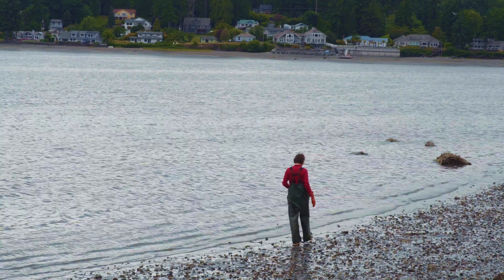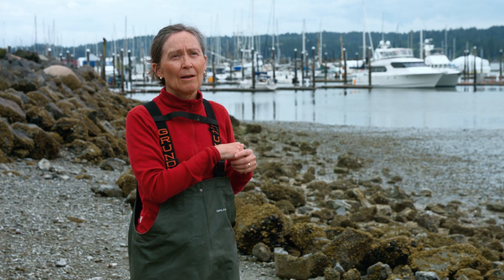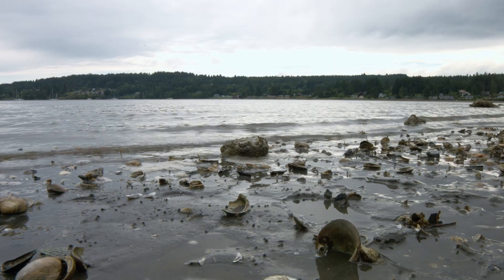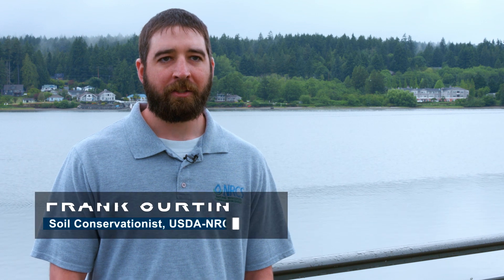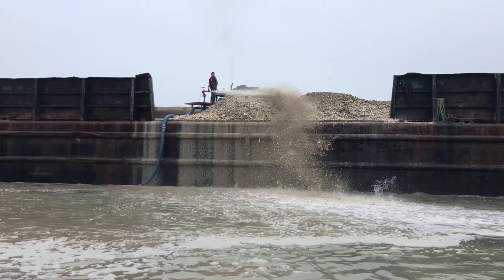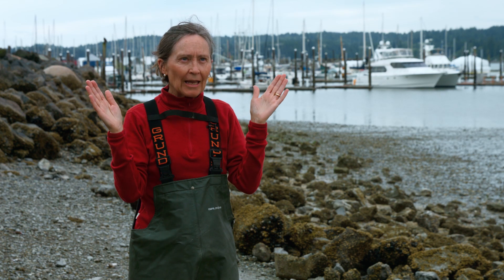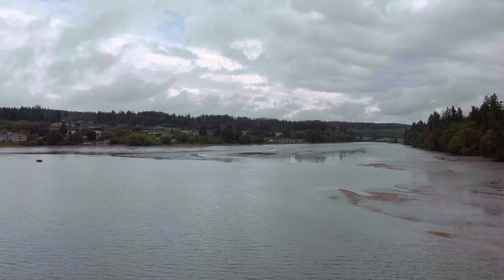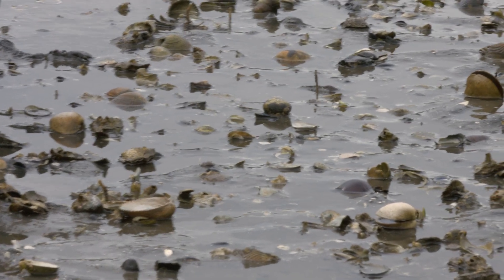Restoring the Olympia, Washington's only native oyster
Olympia oyster, Ostrea lurida, is the only oyster native to Washington. Its historical range stretches from the coasts of British Columbia down to Southern California. Before the arrival of white settlers in Washington, there may have been 20,000 acres of Olympia oysters living throughout the bays and inlets of Puget Sound.

Before the 1800s, Olympia oysters were an important food source for tribes in the Puget Sound region. David Brownell, tribal historic preservation officer for the Jamestown S’Klallam Tribe, said that Olympia oysters at the head of Sequim Bay were a sustainable resource for the tribe for at least a thousand years. Brownell explained that during excavations near the tribe’s administrative building, they found shell middens (piles of discarded shells) from 970 and 1,100 years ago that included a high proportion of Olympia oyster shells.

Now, Olympia oysters are nowhere near as plentiful as they once were. According to the Washington State Department of Fish and Wildlife (WDFW), Olympia oysters can mostly be found in their historic range throughout Puget Sound, but there are a lot fewer of them—probably five percent or less of their natural bed habitat remains.

Starting in the 1850s, commercial harvest of Olympia oysters drove depletion of the wild stocks of Olympias. Later, in the twentieth century, pollution from pulp mills, the introduction of non-native predators and pests related to the cultivation of Pacific oysters (from Japan), and habitat loss all contributed to the reduction of Olympia oyster populations in Puget Sound.

Olympia oysters are an important part of the Puget Sound ecosystem, not only for the ecological benefits they provide, but also in their role as a native species. Olympia oyster beds provide complex habitat for fish and invertebrate species and improve water quality through their filter feeding. Olympia oysters also contribute to the native biodiversity of the region.

To preserve this important species, WDFW in 1998 developed the Olympia Oyster Stock Rebuilding Plan, which laid out key actions for Olympia oyster restoration. The plan outlined priorities for population inventories, natural restoration, site selection criteria, water quality improvement, and habitat protection.

Puget Sound Restoration Fund, in cooperation with many partners, including tribes, federal and state agencies, local governments, foundations, and businesses, has used WDFW’s plan as a blueprint for Olympia oyster restoration efforts in Puget Sound. In 2010, Puget Sound Restoration Fund set a goal of restoring 100 acres of Olympia oysters by 2020.

Restoration work has proceeded carefully over the last couple decades, and there’s a lot of optimism within the recovery community that Olympia oysters can once again thrive in Puget Sound.